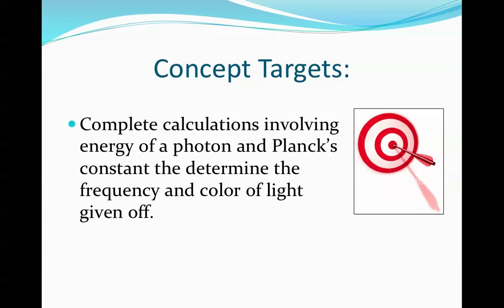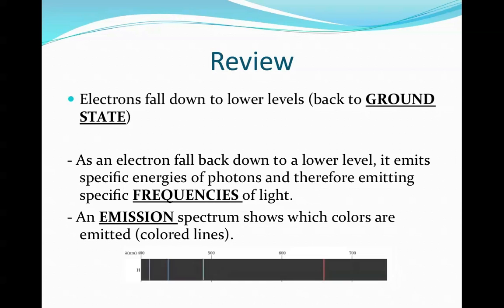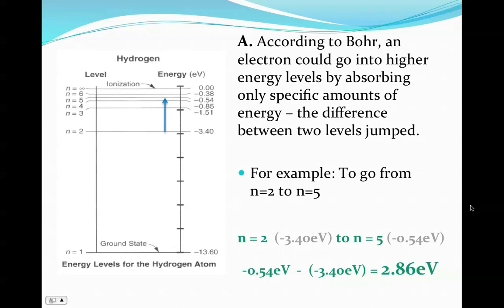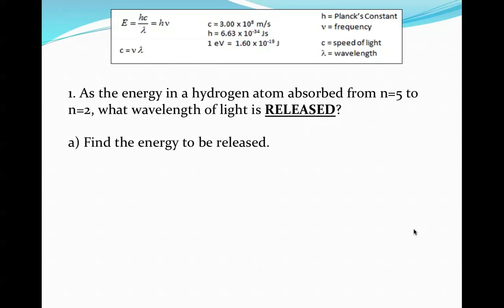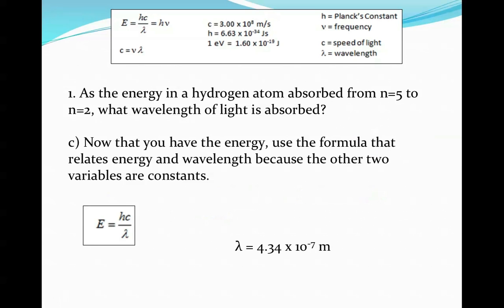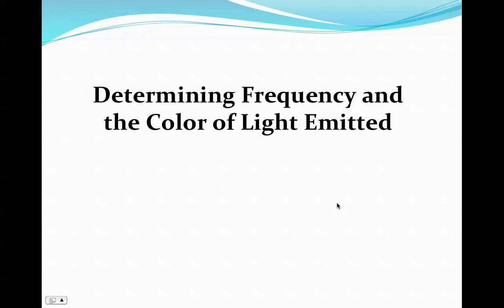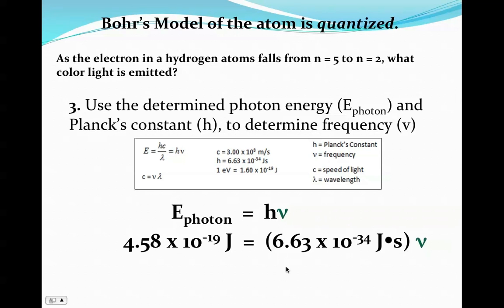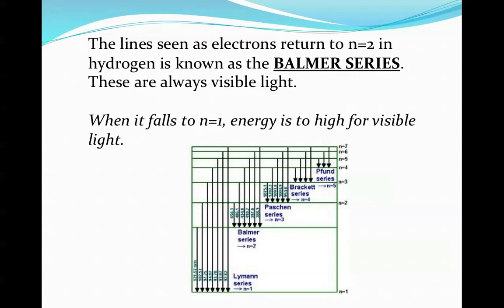U3CX Calculations Involving Properties of Light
This video lesson is for honors chemistry students and outlines several types of calculations related to light, energy, and electrons.